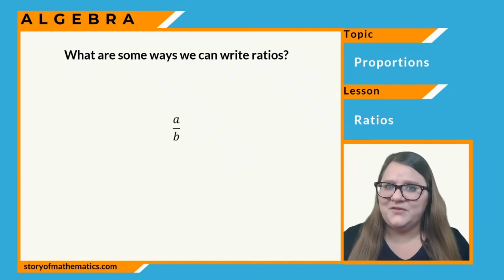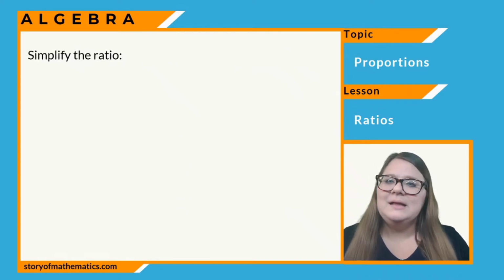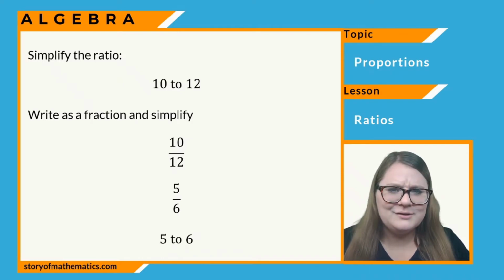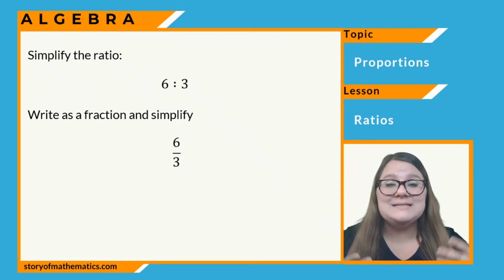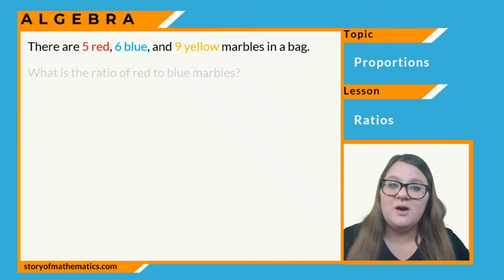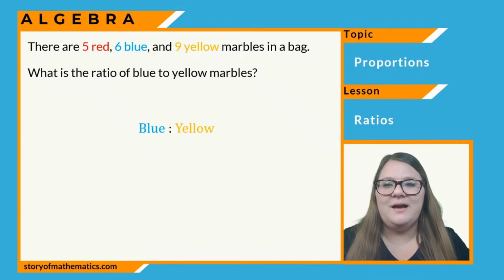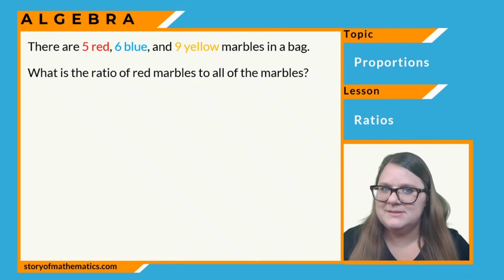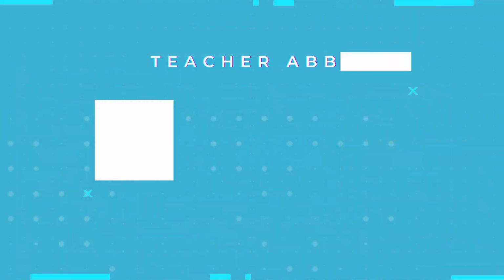Ratios - 1/4 - Proportions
A ratio is defined as a tool used to compare the size of two or more quantities in relation to each other. We use a colon symbol (:) to denote a ratio.